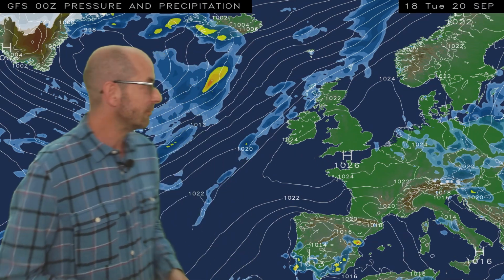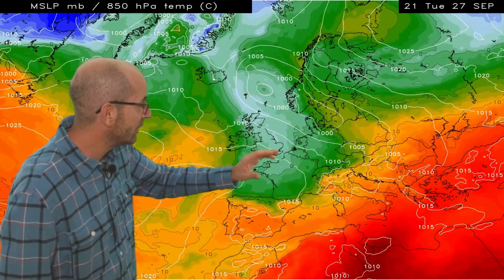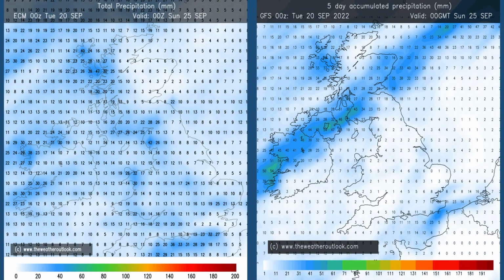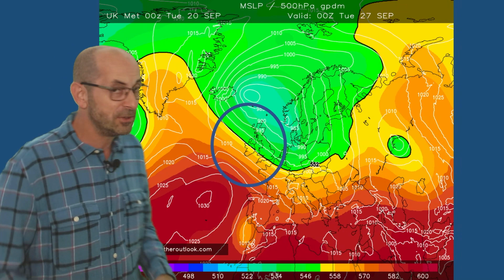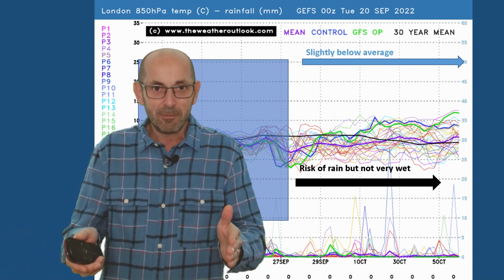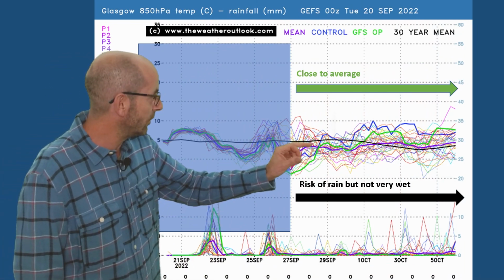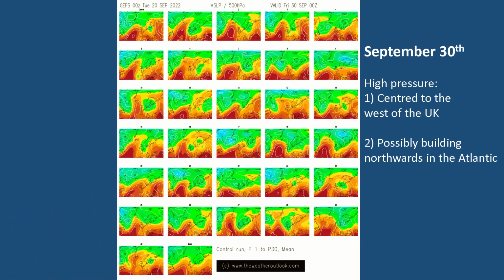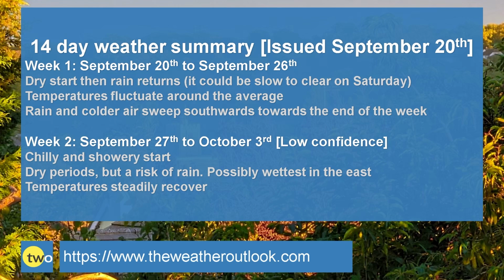Early season arctic plunge? 14 day UK weather forecast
TheWeatherOutlook's Brian Gaze takes a look at the 14 day UK weather prospects from September 20th.

The period starts with settled weather but there are signs of a change. Much colder air could move down from the north towards the end of the first week.